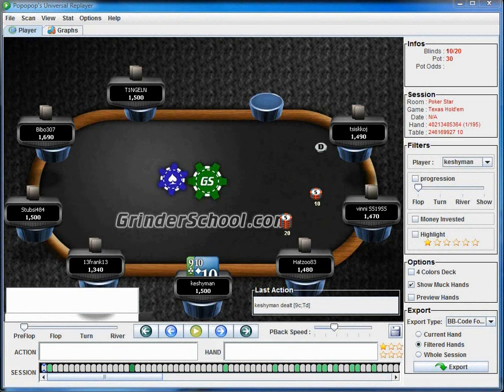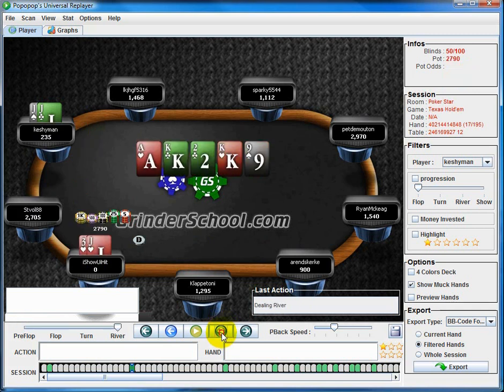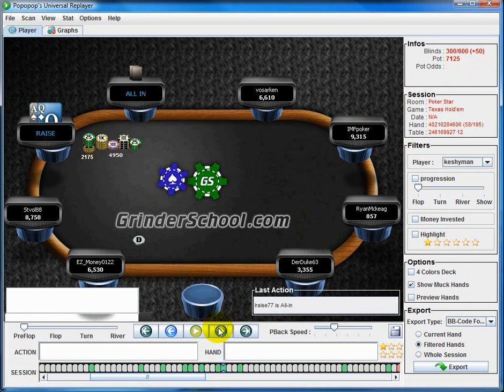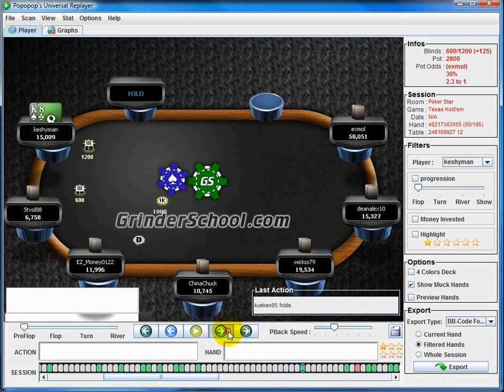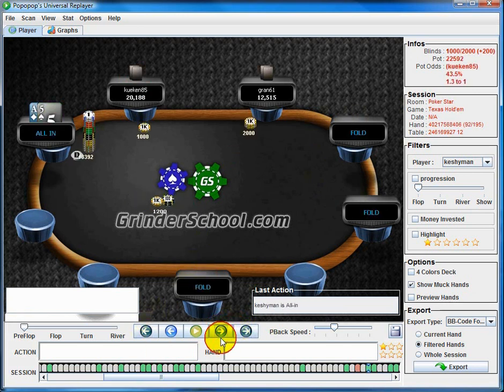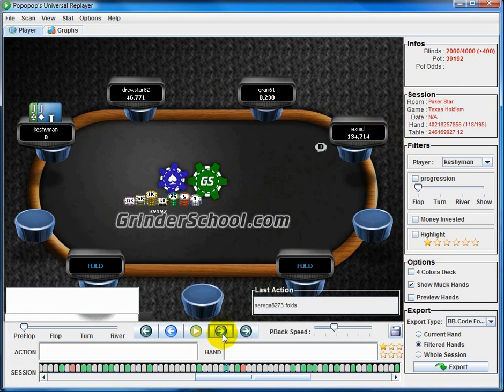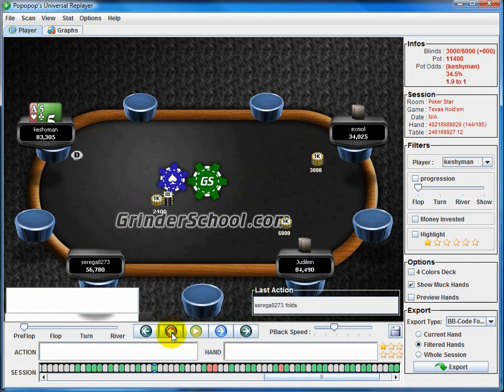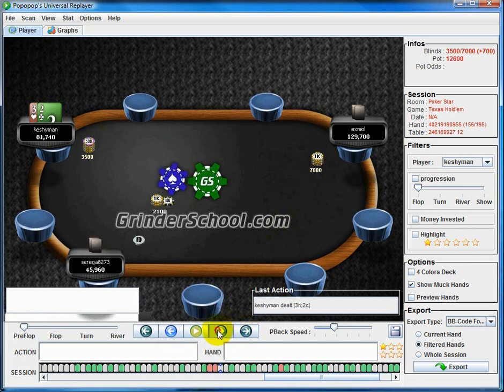Reasons14 SNG Coaching: Ep 19 - $2 180-Man Hand History Review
A look at Reasons14 Sit N Go poker training videos. This video covers a hand history review of a $2 180-man SNG.